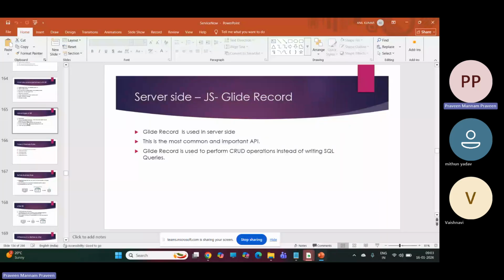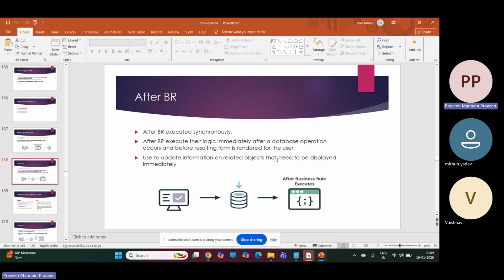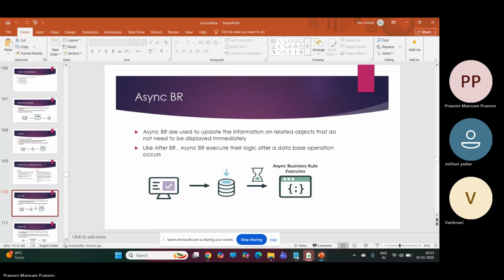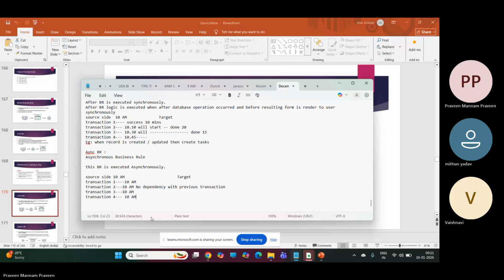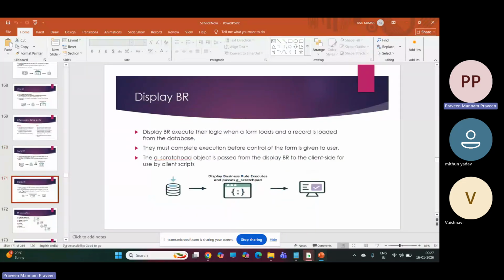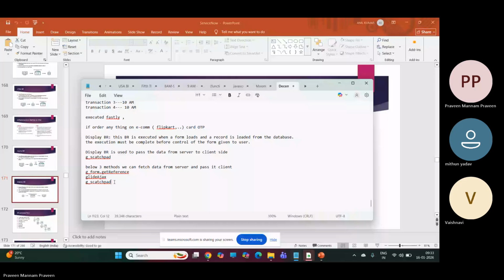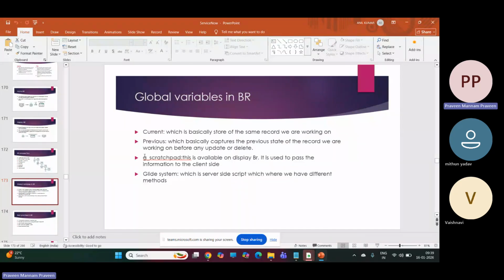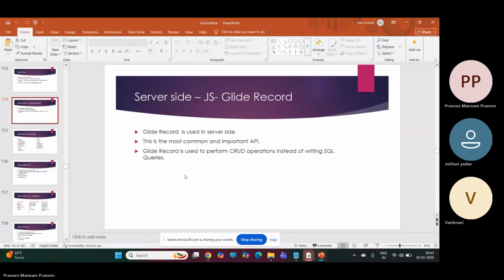Day 25 Bussiness rule types After vs Async BR